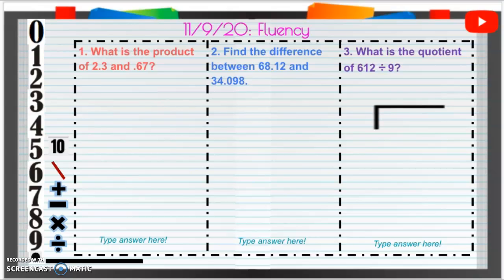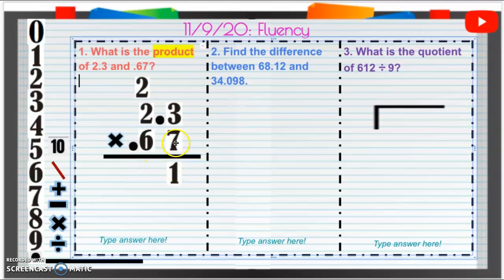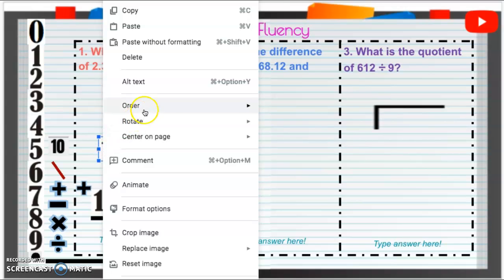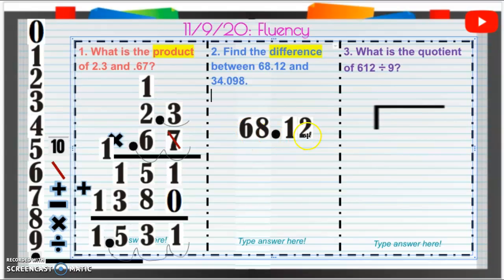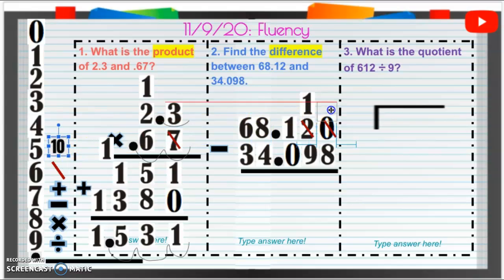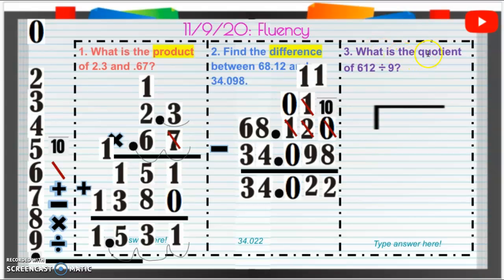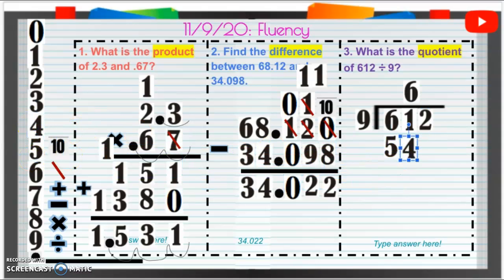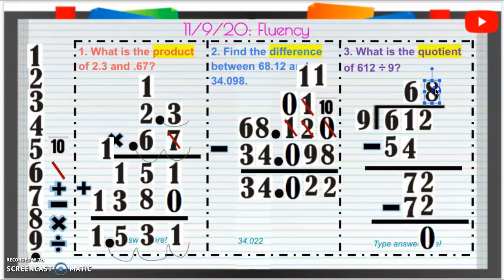11/9/20 Fluency - Schnaterbeck